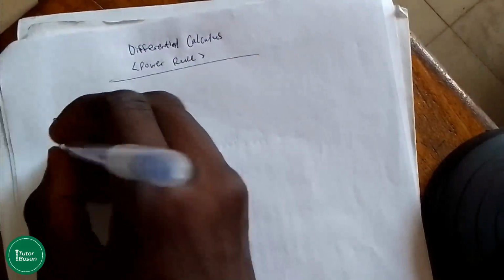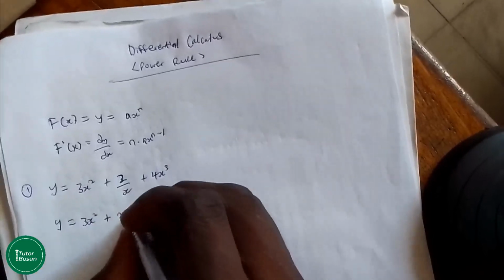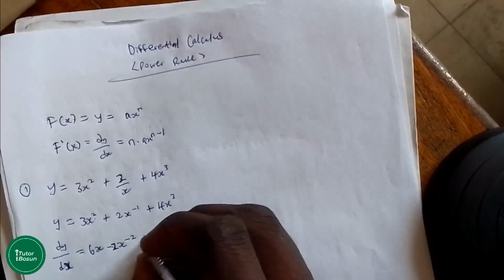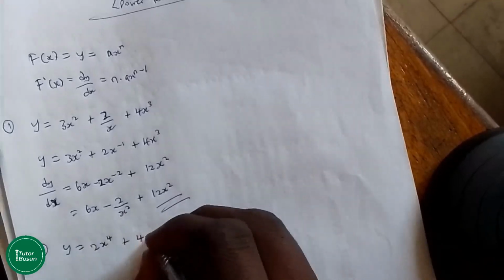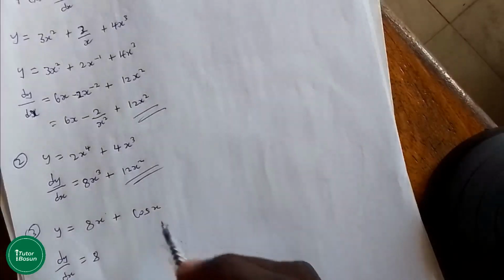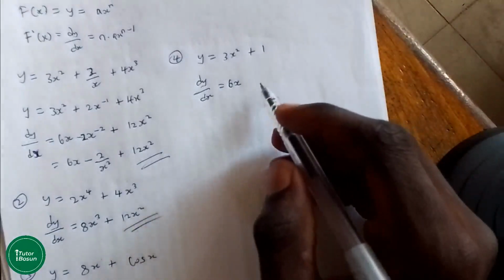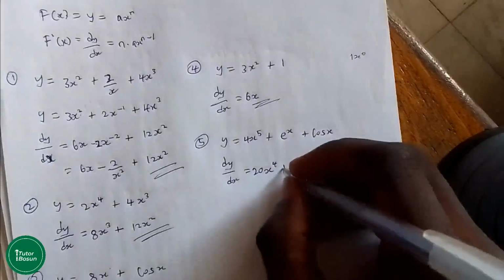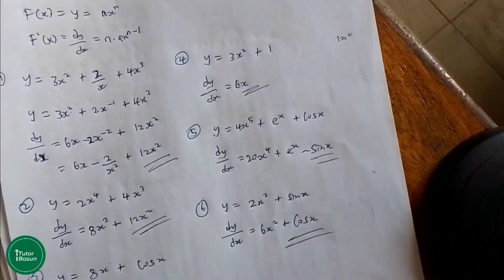Ace Power Rule of Differential Calculus in Under 10 Minutes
In this video, you will be learning the POWER RULE of DIFFERENTIATION, an introduction to DIFFERENTIAL CALCULUS.📽️📚

The video provides detailed steps to help you understand the power rule of differential calculus.

If you're struggling with math, engineering, or related science courses, this channel is the perfect place for you.

Tutor Bosun.🤝❤️